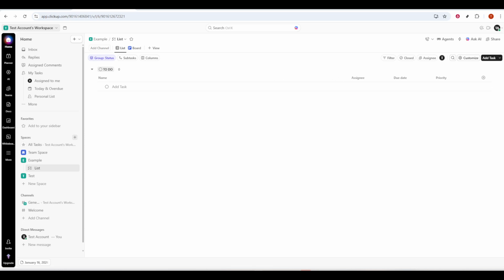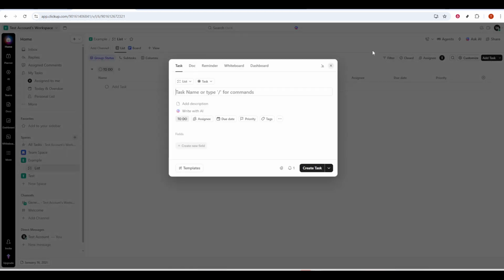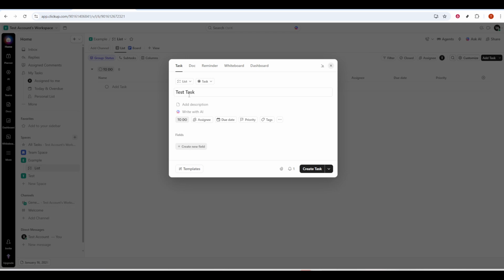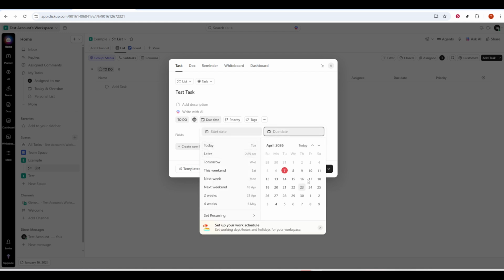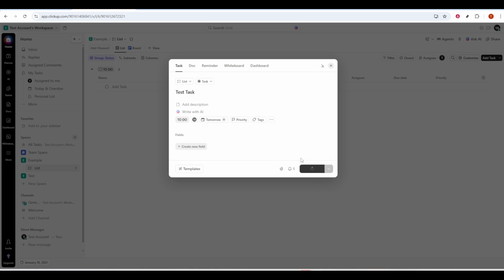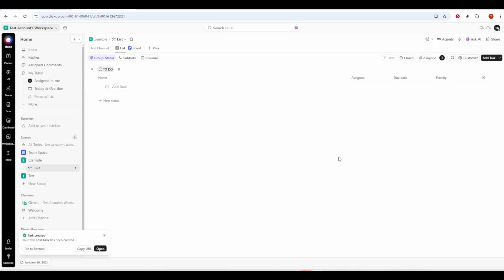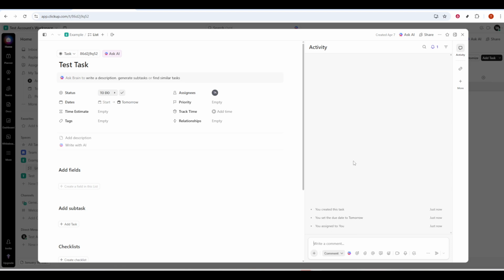Create Your First ClickUp Task [Quick Start]